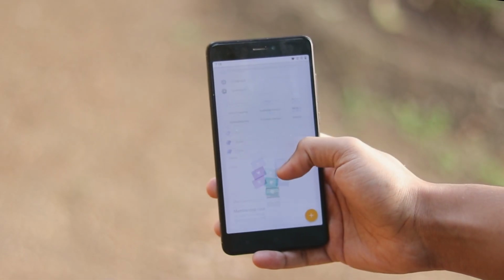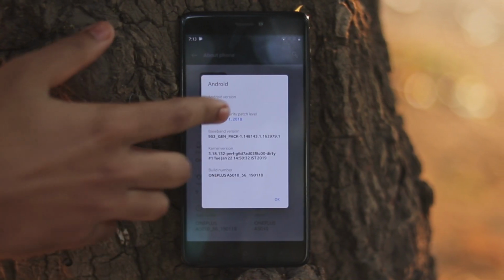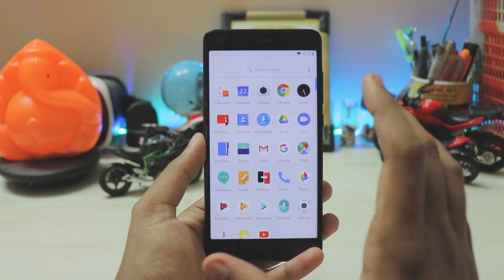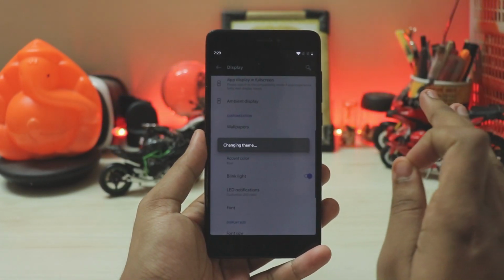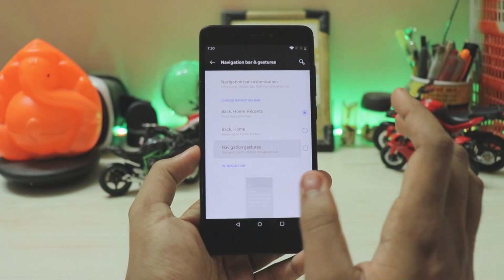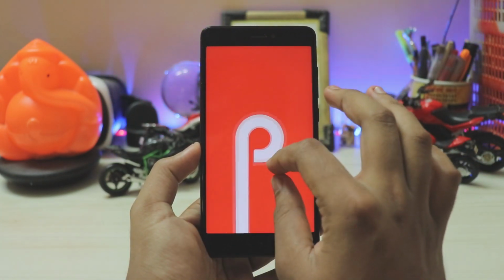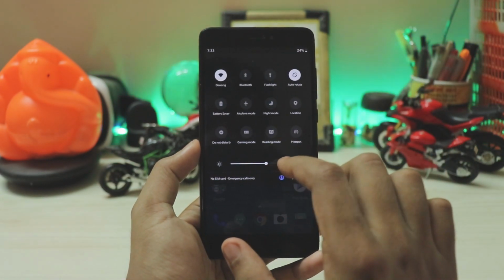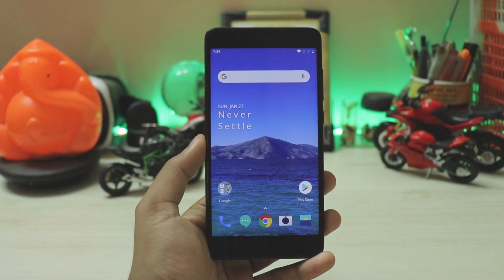Oxygen OS 9.0 Pie for Redmi Note 4 Review